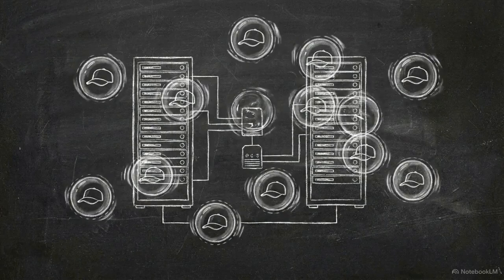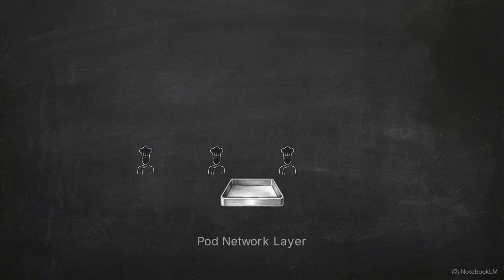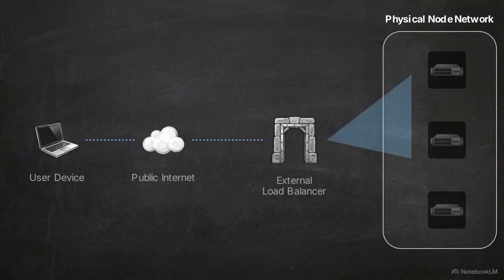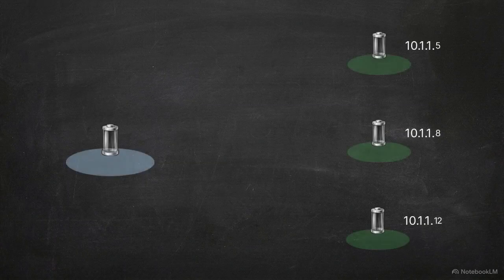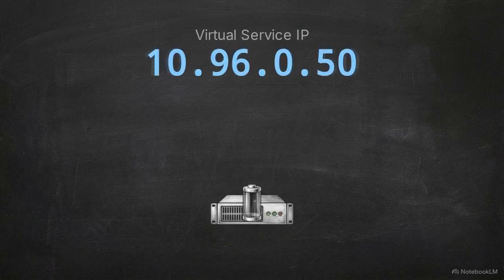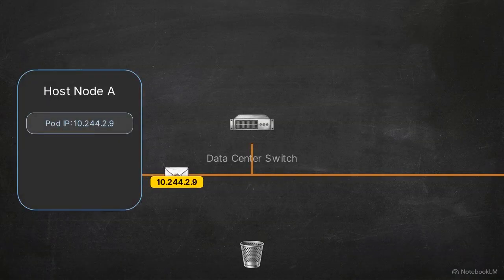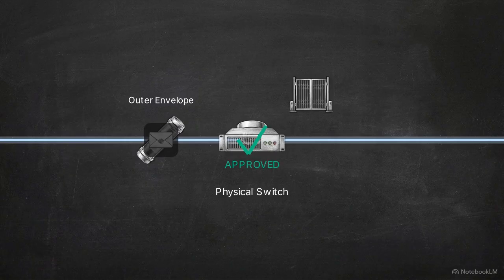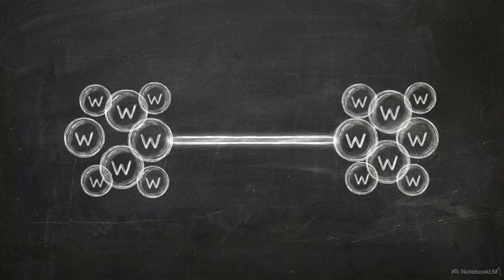The Magic Restaurant: Reconstructing Kubernetes Routing - Kubernetes Networking 101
Stop struggling with Kubernetes networking! If you are confused by how traffic routes to your Pods, this video breaks down the exact differences between ClusterIP, NodePort, and LoadBalancer using a simple, easy-to-understand restaurant analogy.

Instead of getting lost in complex networking jargon, we step inside "The Magic Restaurant" to build a rock-solid conceptual foundation. Discover why ephemeral Pods are like vanishing chefs, how a "Stable Menu" acts as a ClusterIP, and how NodePorts and LoadBalancers manage your hungry external customers. Perfect for Kubernetes beginners, developers, and visual learners!

👇 CHAPTERS (Skip to your favorite part):
0:00 - Intro: Welcome to The Magic Restaurant
1:15 - The Vanishing Chef (Understanding Pod Ephemerality)
2:45 - The Stable Menu (ClusterIP Services Explained)
4:10 - The Magic Hand & Order Slips (How kube-proxy & NAT work)
5:30 - The Takeout Window (NodePort Services)
7:00 - The Premium Valet (LoadBalancer Services)
8:20 - The Nesting Doll Truth: How K8s Services layer together

🧠 KEY CONCEPTS COVERED:

Pods: The chefs cooking your food (Ephemeral and constantly changing IPs).

ClusterIP: The internal-only anchor point (The Menu) so staff can always find the right kitchen.

kube-proxy: The "Magic Hand" that rewrites traffic rules (iptables/NAT) on the fly.

NodePort: Opening a specific port on every single node for external access (The Takeout Window).

LoadBalancer: The single public address for your entire cluster (The Premium Valet).

Have a question about how your specific cloud provider handles these services? Drop it in the comments below!